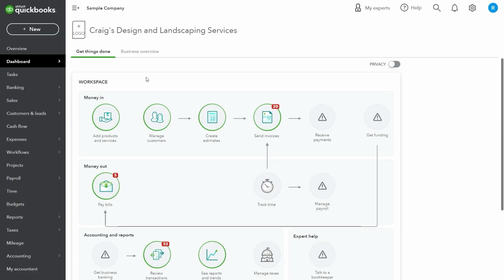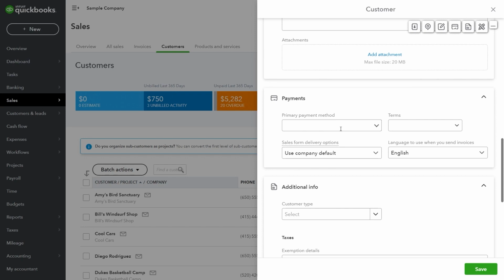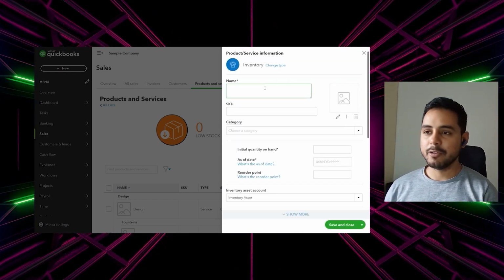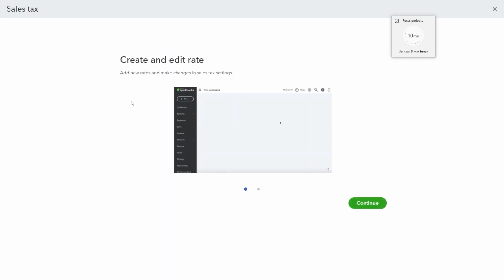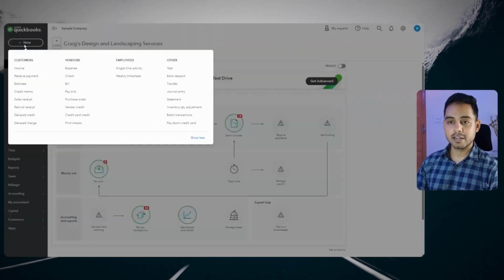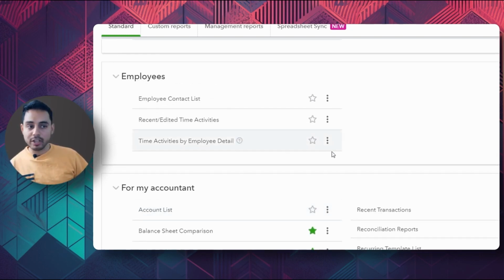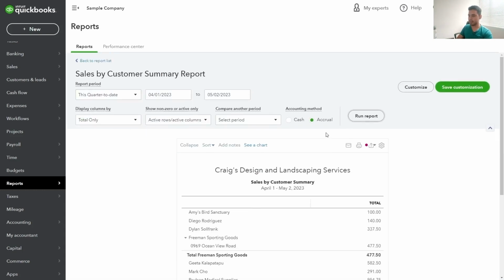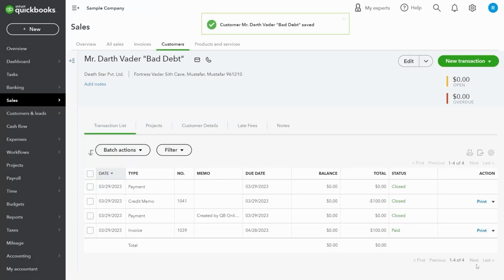QuickBooks Online Complete Tutorial 2023 - Free Training for Beginners/Dummies. Learn how to use QBO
🎯 Welcome to your ultimate destination for learning quickbooksonline United States Version - the Complete Tutorial for 2023! This is a FREE training course perfect for beginners and 'dummies', designed to turn you into a QuickBooks Online (QBO) wizard in no time. 🧙‍♂️

📘 What's inside this quickbookstutorial ?

1️⃣ Comprehensive Coverage: I've detailed and explained all the major features of QBO 2023 USA version - from managing customers and vendors to recording transactions to creating financial statements. 💰

2️⃣ Easy to follow I've kept this tutorial simple and straightforward so that you can easily and efficiently learn all the concepts that you need in order to handle a company file, record transactions, make adjusting entries, and generate year-end financial statements. 🧠

3️⃣ Real world examples: I've used as many real-world examples as possible so that you can relate to the concepts and engage more with the tutorial. 👨‍💻

4️⃣ Expert Guidance: As a long time QuickBooks user who has a flair for teaching, I've professionally presented all the concepts for QuickBooks Online users. Note that the concepts here are related only to the US version of QBO. 👨‍🏫

5️⃣ Regular Updates: I'll update this tutorial and add info cards that point you to the tutorial for latest features in QuickBooks. I'll ensure you stay ahead of the curve. 📈

6️⃣ Zero to Hero: I've assumed that you have no prior knowledge of QuickBooks online, bookkeeping, and accounting. So, I've explained each concept properly with examples. After watching this tutorial, you'll be able to easily navigate the software. 🚀

📚 Chapters:

[00:51] - Create accounts in chart of accounts
[09:21] - Delete Chart of Accounts
[11:16] - Add or import customers
[15:14] - Create and apply credit memos
[19:18] - Add or import vendors and suppliers
[24:00] - Add products and services
[36:00] - Set up and track sales tax
[40:36] - Receive customer payments
[45:46] - Record vendor payments
[48:00] - Record and print single or multiple checks
[52:10] - Post general journal entries
[59:00] - Report center in QuickBooks Online 2023
[01:02:00] - Business Overview Reports
[01:11:00] - Customer and Vendor Reports
[01:20:00] - Record bad debts

🎉 So, are you ready to master QuickBooks Online USA with me?

With this channel, you'll be able to learn QuickBooks Online United States version in an enjoyable and rewarding manner. 💡

🙏I'm excited to be a part of your journey in mastering QuickBooks Online USA. Let's soar to new heights together! 🌟

➡️ Remember: Knowledge is power, and it's time to empower yourself with QuickBooks Online skills. See you in the tutorials! 💪🎓